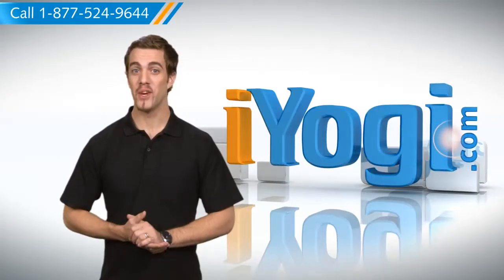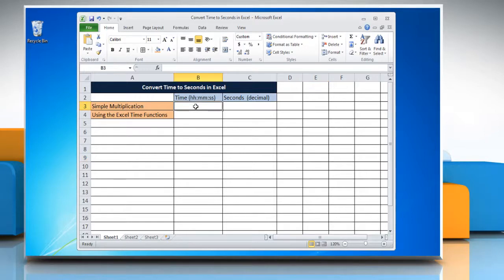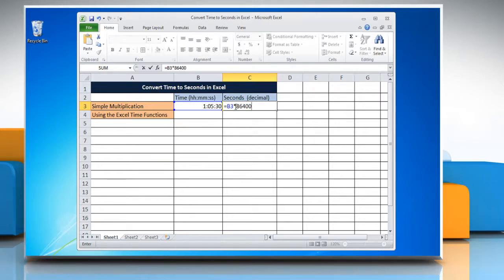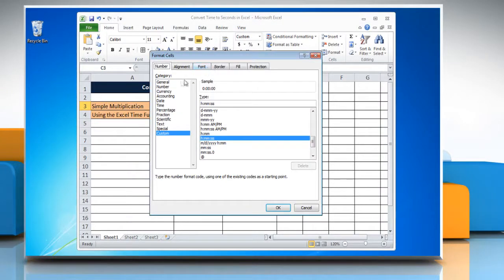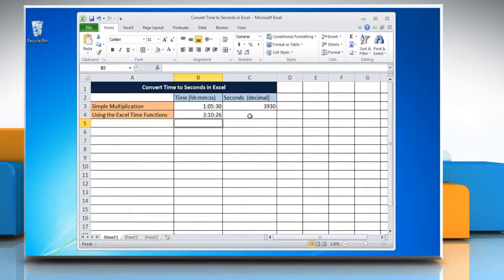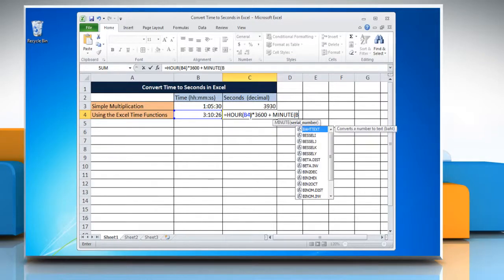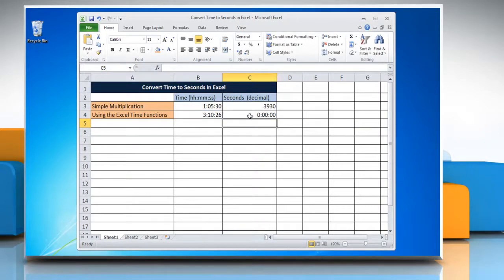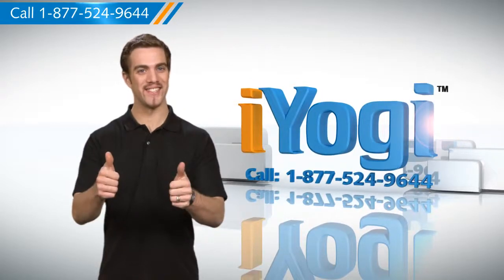How to Convert Time to Seconds in Excel Microsoft® Excel 2010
The easiest way to convert a time to a decimal (i.e. to a number of hours, minutes or seconds) in Excel